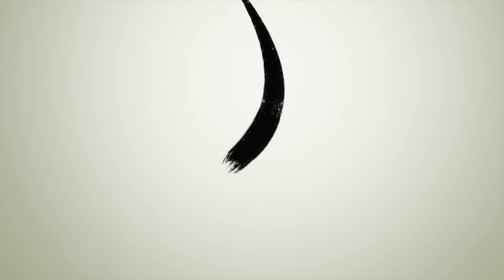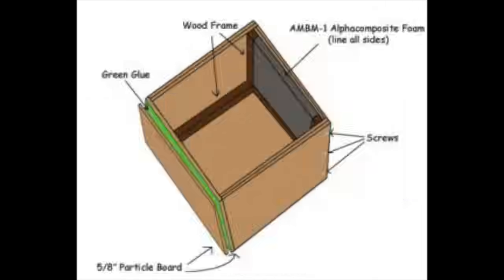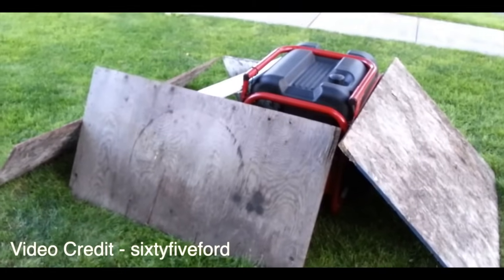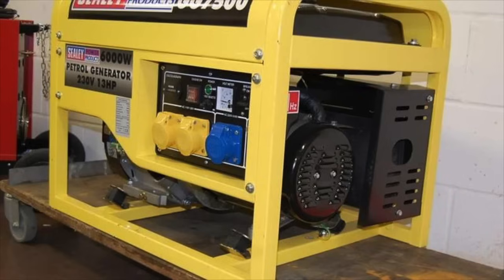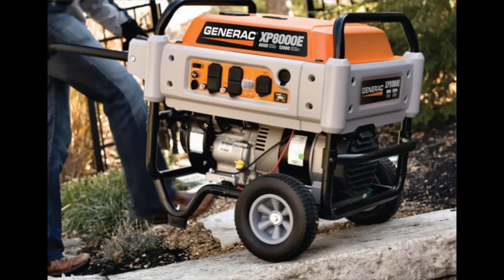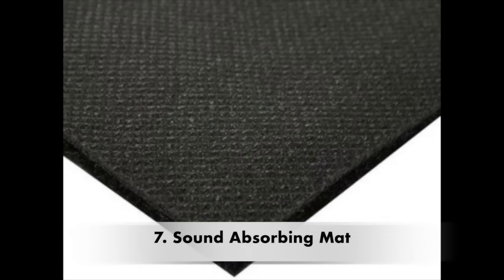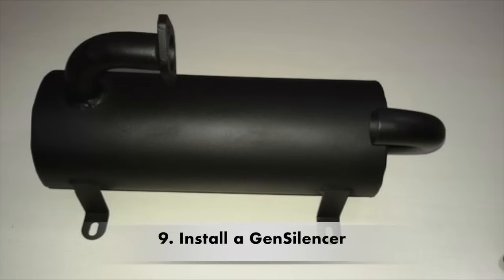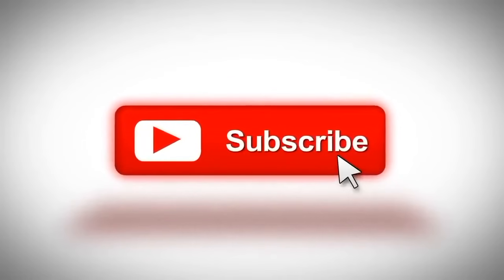How to make a generator quieter - 9 Ways That Work!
Wether you own a traditional portable generator or a quieter inverter generator, you might still have noise issues depending on where and when you're using the generator. This video will show you 9 ways to make your generator quieter for camping or home use.

You don't need to spend a lot of money making a portable generator quieter. Of course you could buy a generator quiet box which I cover in the video but there are easy and cheap ways to get good results.

Building a DIY quiet generator enclosure is one sure way to make your generator quieter. But you also don't even need to go that far, you can use just a couple of pieces of plywood and voila, ill show you how to do this in the video.

Here are the recommended products I talk in this video to make a portable generator quieter. The first items is what you will need to build your very own generator quiet enclosure.

1. Medium Density Fiberboard

2. Mass Loaded Vinyl

3. Green Glue Noise Proofing Sealant

4. Ventilation Exhaust Cooling Fan

5. sound absorbing panel

6. Car Muffler

7. battery powered fan

8. Sound Absorbing Mat